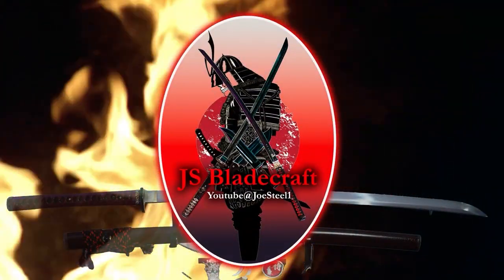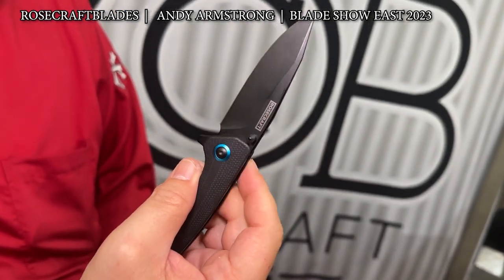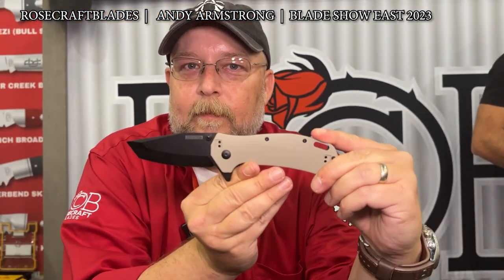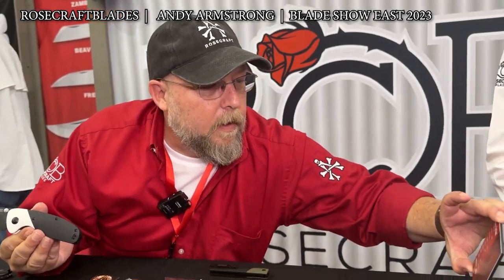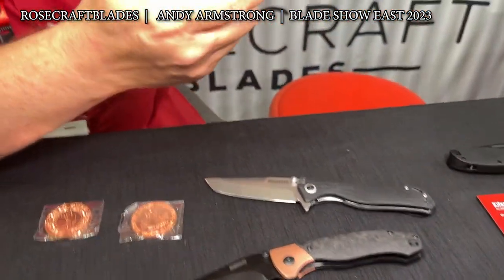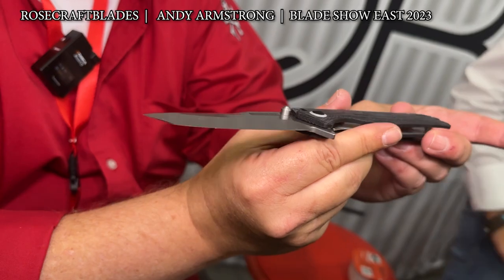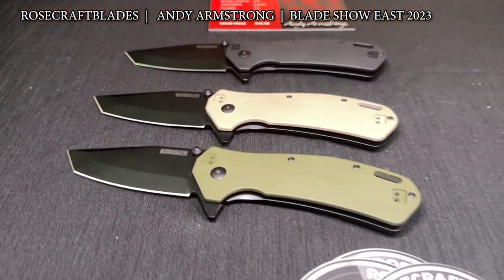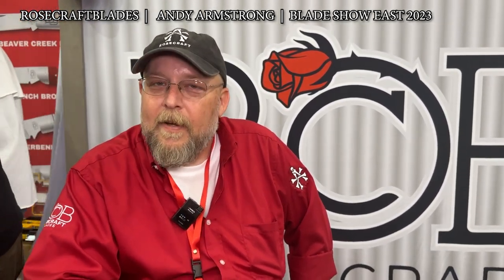ROSECRAFT BLADES W ANDY ARMSTRONG | BLADE SHOW 23​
BLADESHOW 2023 \  FANTASTIC EDC MODERN & TRADITIONAL POCKET KNIVES WITH NEW 2023 LINE-UP @RoseCraftBlades

Please See These Great Knife Reviewers.

 For Blade Addict shirts or other apparel, please Instagram message me js_bladecraft

TIKTOK  at js_bladecraft